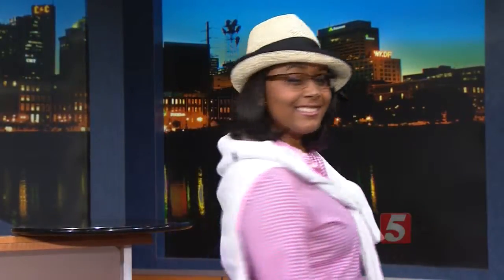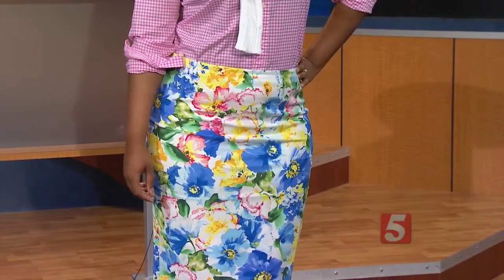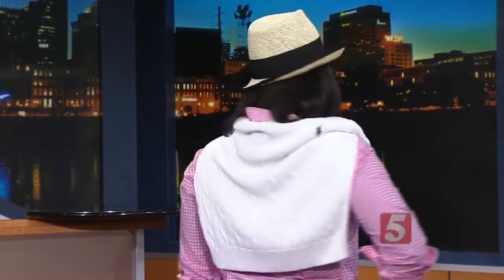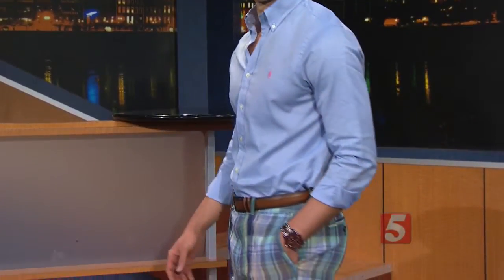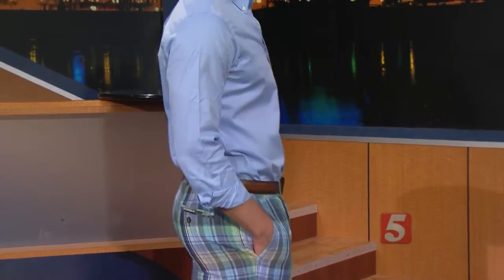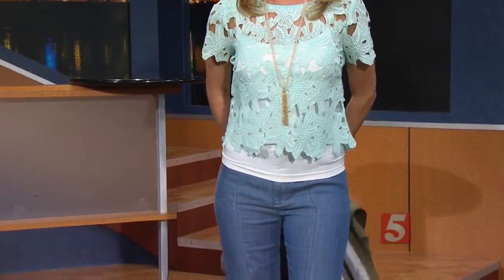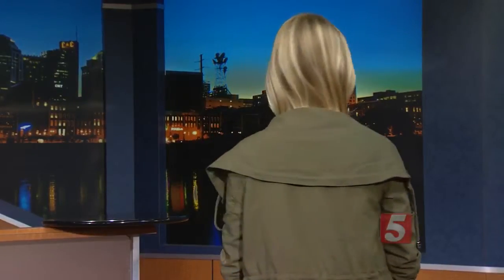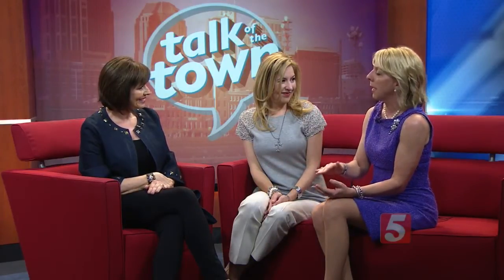Couture Construction Preview